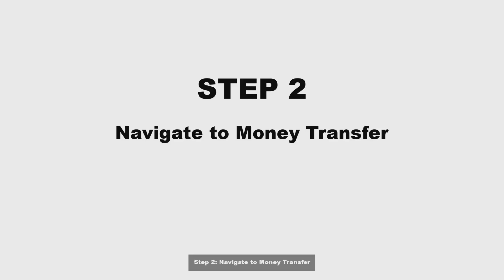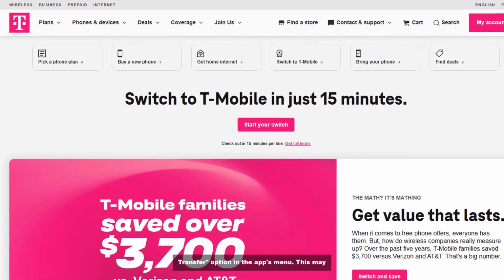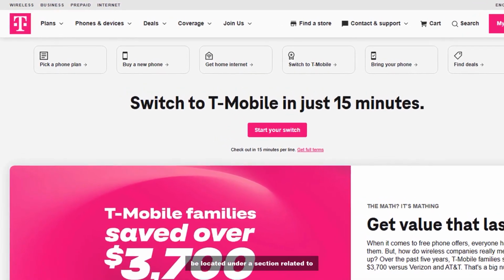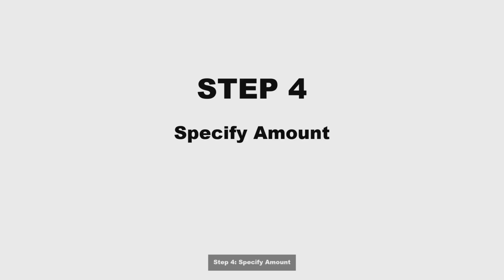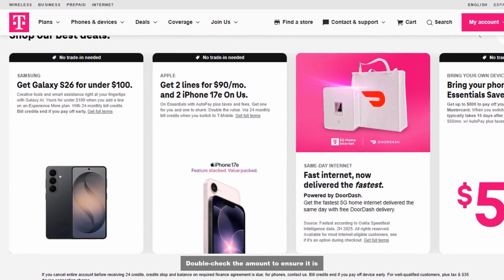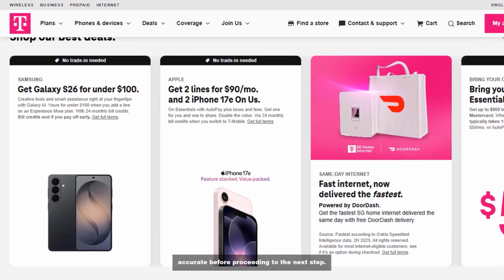How To Send Money On T Mobile 2026 (STEP BY STEP)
In this video, we will guide you through the process of sending money on T Mobile in 2026, step by step. Learn how to easily transfer funds using your T Mobile account with our simple instructions.